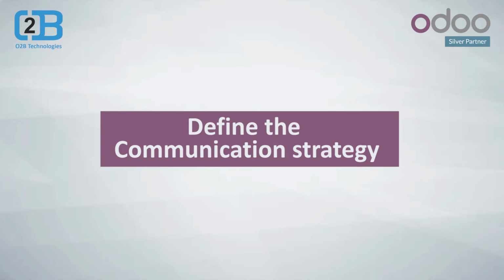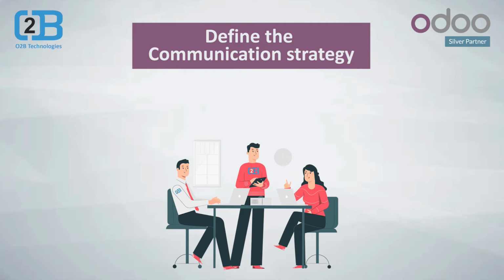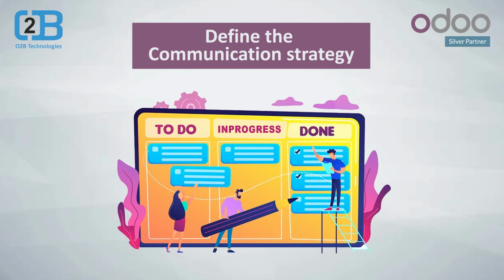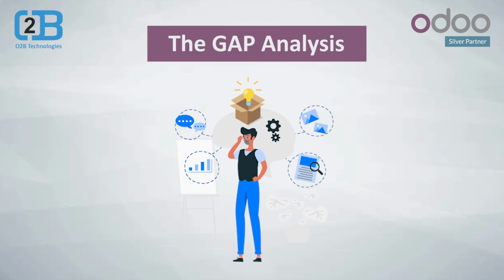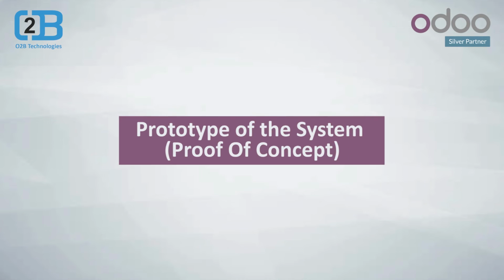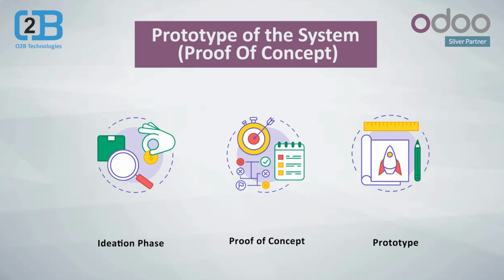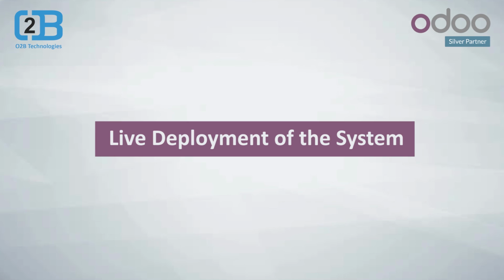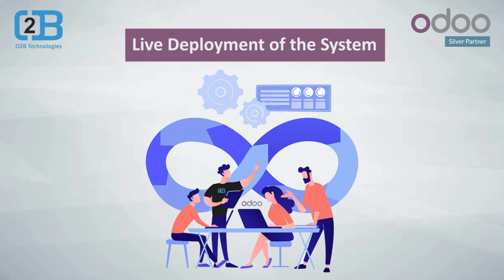How to Quickstart Your Odoo ERP Implementation | Step-by-Step Guide – O2B Technologies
Odoo ERP implementation is the process of deploying Odoo modules and features into your business environment to streamline operations and improve efficiency. Once a company chooses Odoo as its ERP solution, expert guidance is essential to ensure a smooth and successful implementation.

By choosing a certified Odoo Partner like O2B Technologies, you can confidently manage your Odoo ERP implementation without unnecessary risks or delays. Our experienced consultants follow a structured, proven methodology to help businesses go live faster and more efficiently.

🎥 In this video, we explain how to quickstart your Odoo ERP implementation, covering every critical phase of the process from planning to post-go-live support.

🚀 Odoo ERP Implementation Steps Covered:

✓ Select O2B Technologies as your Odoo Implementation Partner
✓ Initial meetings and SPOC/Consultant assignment
✓ Define the communication strategy
✓ Define project scope
✓ GAP analysis
✓ Documentation and workflow design
✓ System prototype (Proof of Concept)
✓ Requirement finalization
✓ Custom development
✓ Data migration
✓ Testing and validation
✓ Live deployment
✓ Post-go-live support

This step-by-step approach ensures transparency, efficiency, and successful ERP adoption for your business.

📞 Need help with Odoo ERP implementation?
Get in touch with O2B Technologies for expert consultation, customization, and end-to-end Odoo implementation services.

🔗 Related Links

⏱️ Timestamps

0:00 Introduction
0:04 How to Quickstart Odoo Implementation
1:42 Define the Communication Strategy
2:12 Define Project Scope
2:35 GAP Analysis
3:02 Documentation & Workflow Design
3:20 Prototype of the System (PoC)
3:41 Locking the Requirements
4:02 Custom Development
4:26 Data Migration
4:41 Testing and Validation
5:03 Live Deployment
5:28 Post-Go-Live Support